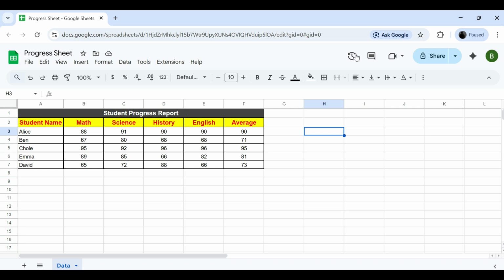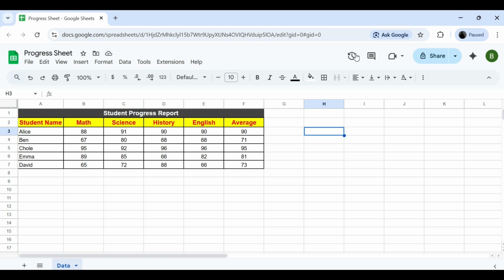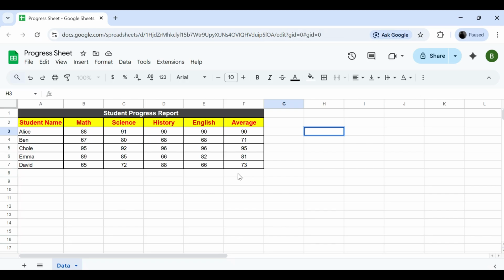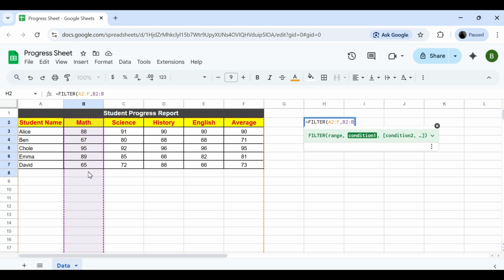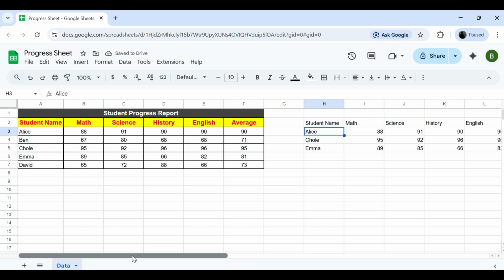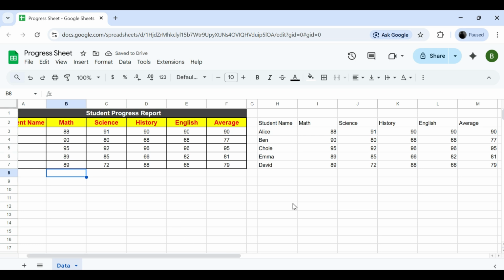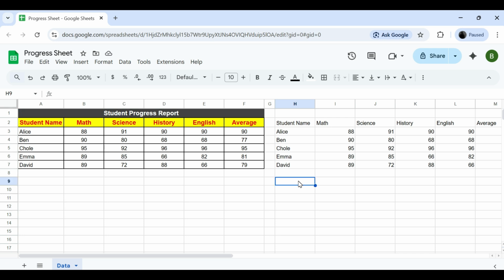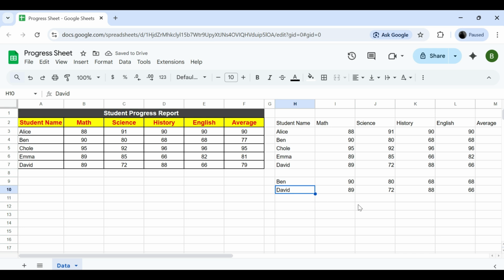FILTER Formula in Google Sheets | Step-by-Step Beginner Tutorial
Hello everyone and welcome to Excel Remix!
In this video, you’ll learn how to use the FILTER formula in Google Sheets step by step, starting from the very basics.

In my previous video, we learned how to apply basic filters.
In this tutorial, we take filtering one level further by using the FILTER function, which creates dynamic and automatic filtered data.

In this video, you will learn:

What the FILTER formula is and how it works

FILTER formula syntax explained in simple words

How to filter students with high marks

How to find students with low marks using FILTER

How to apply multiple conditions using the FILTER formula

How to fix “no data found” errors using IFERROR

We use a Student Progress Sheet example with subjects like Math, Science, English, and History to make everything easy to understand.

This video is perfect for beginners, students, teachers, and anyone who wants to learn Google Sheets formulas in a simple and practical way.